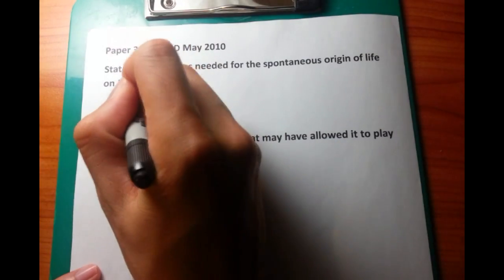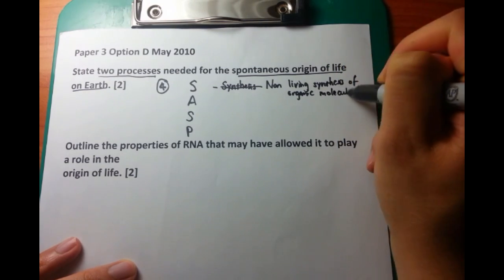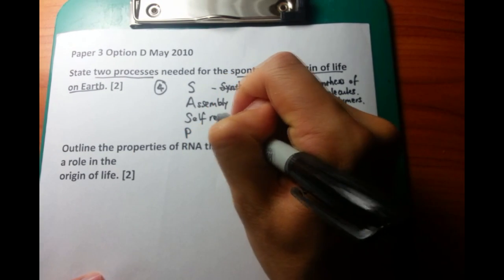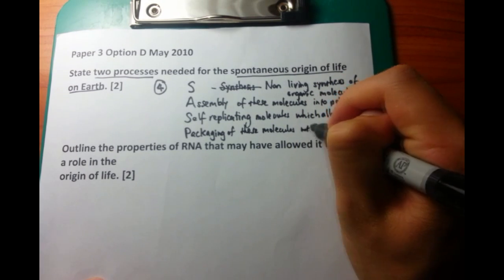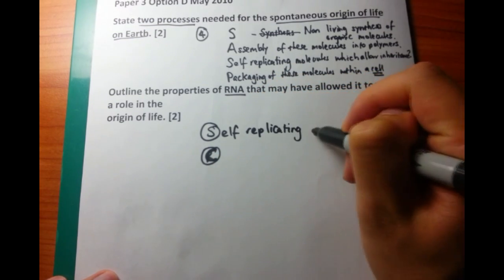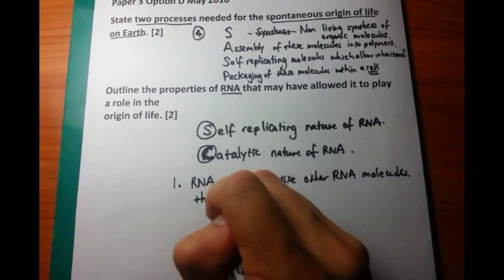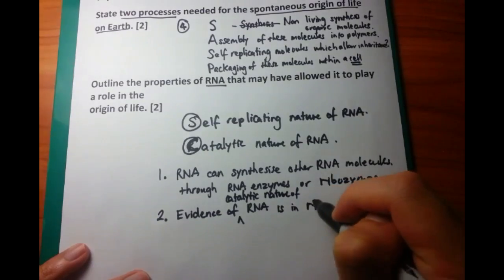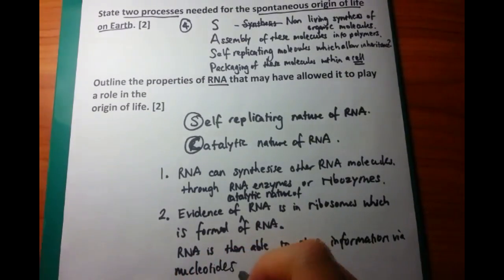4. IB SL Biology Past Paper 3 Question 1 - Option D [RNA & life]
I found this section fascinating - the fact that RNA could have been the basis of life was quite new to me. RNA has two main qualities which allow it to be the basis of life - its self replicating nature and its catalytic nature.